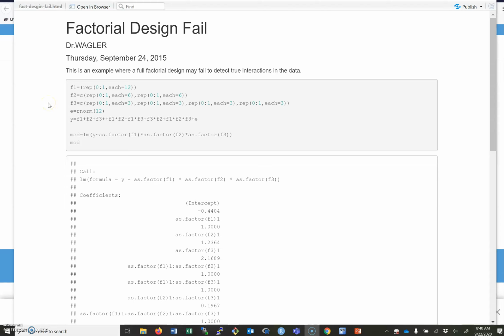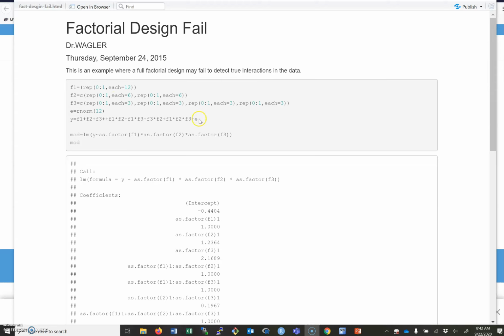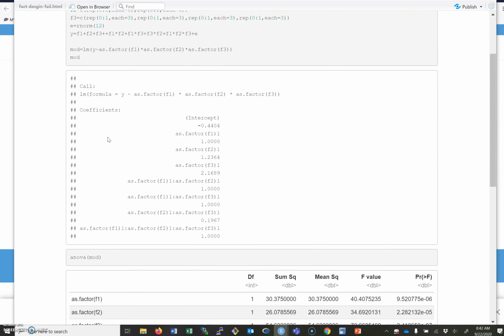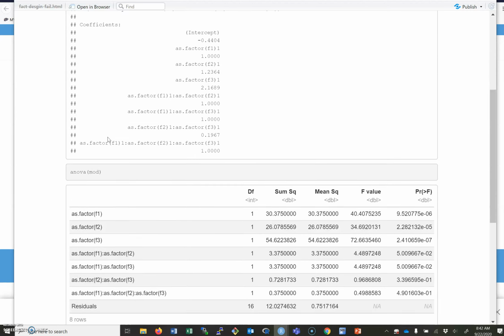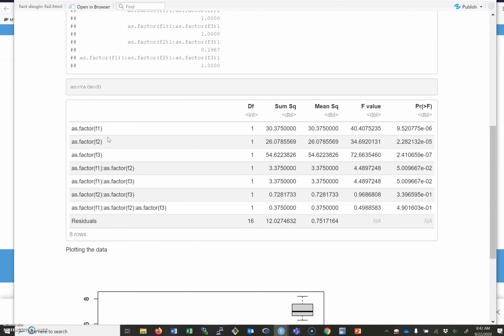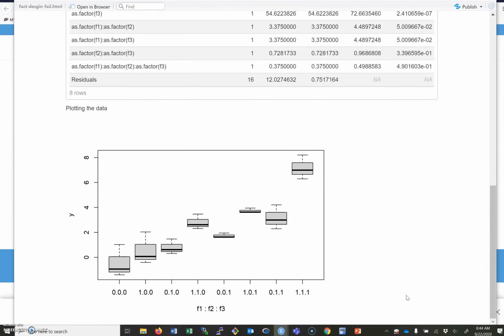factorial design fail